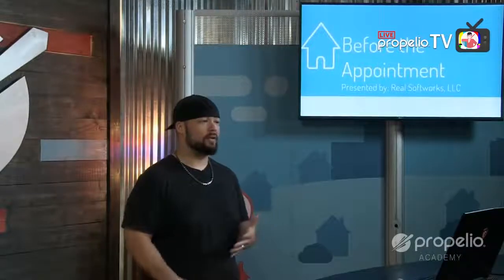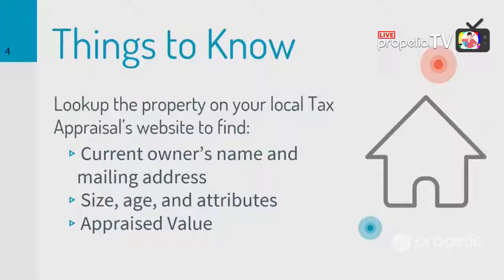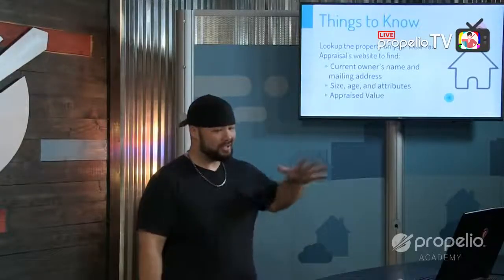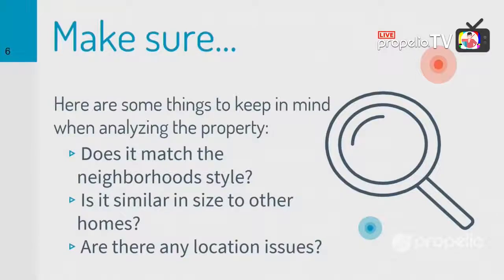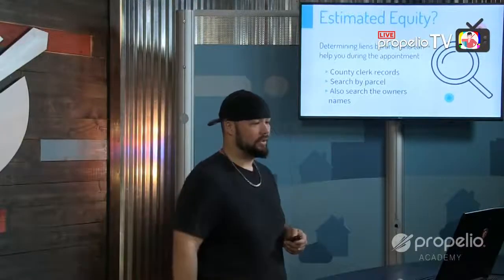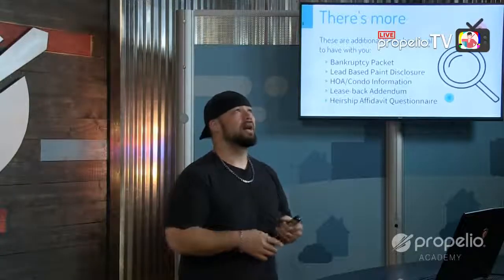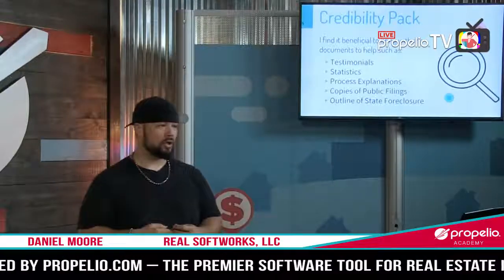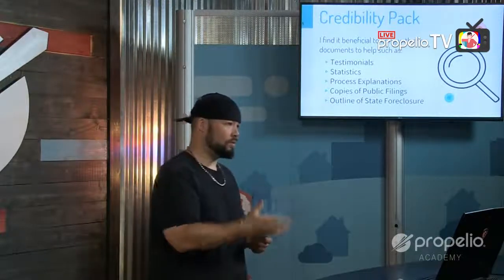Before the Appointment